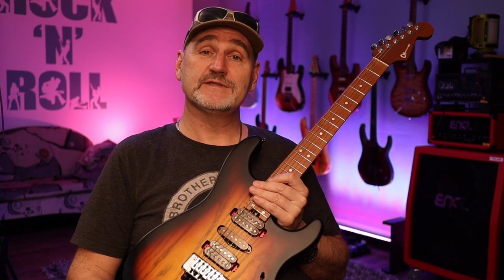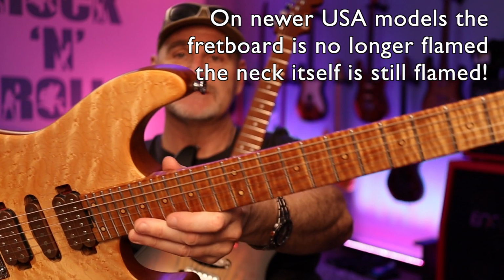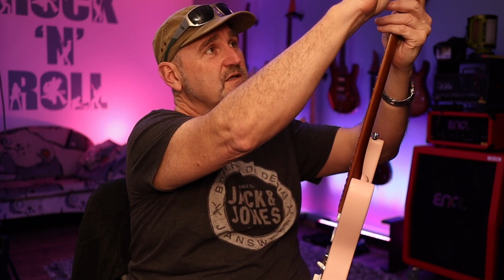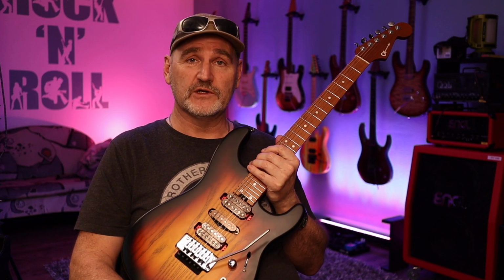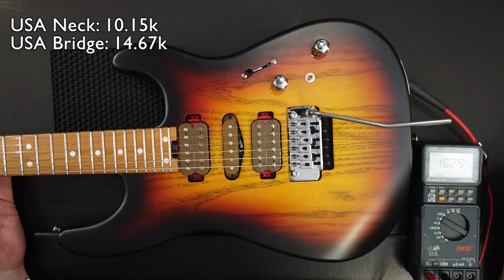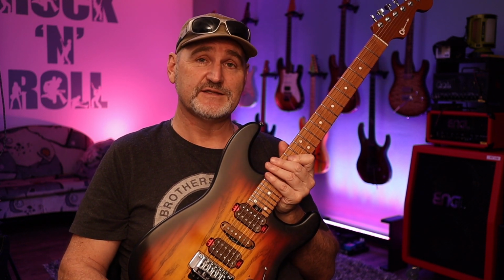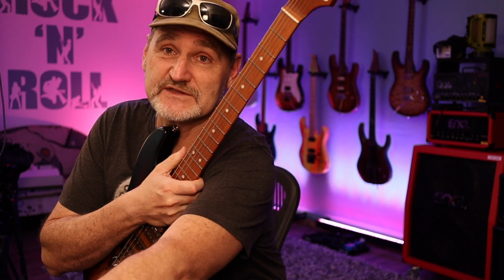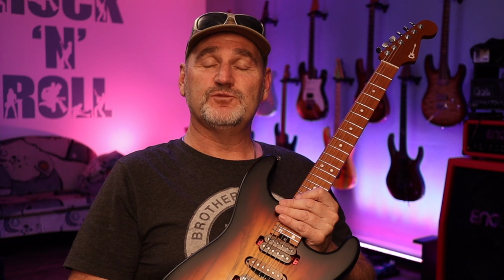Charvel Guthrie Govan Comparison - USA VS JAPAN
Comparison of the new Charvel Guthrie Govan signature MJ guitar with the GG USA model. In the video I compare both guitars in detail - let's talk about the specs, the woods, the neck, the electronics, including pickups and finally let's do a a sound comparison.

The Charvel Guthrie Govan MJ SD24 CM is the latest signature guitar of Guthrie Govan made in Japan.

0:00 Intro
0:11 Comparison specs
2:11 The necks
5:07 The back
6:55 The pickups
8:56 The sounds
14:56 The top
17:21 Conclusion